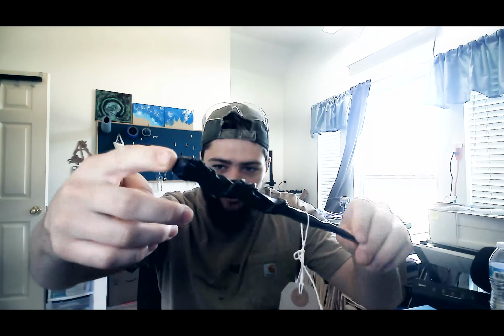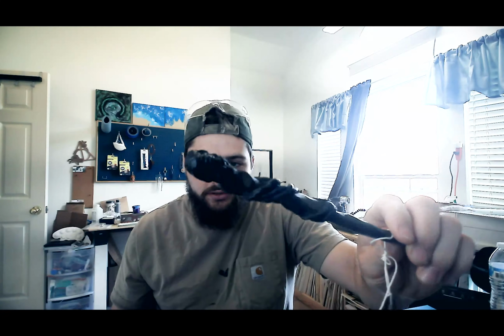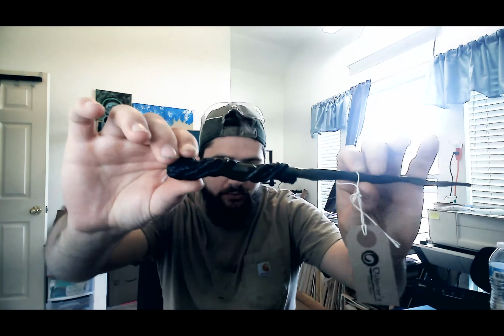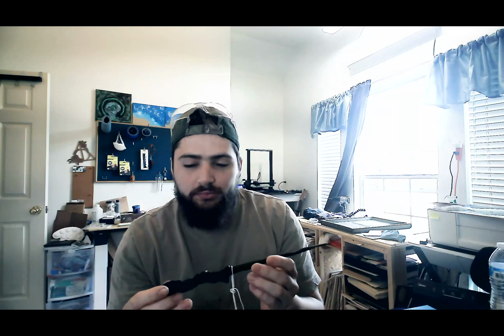Laurel Root Wand